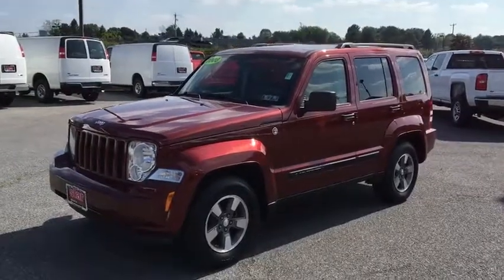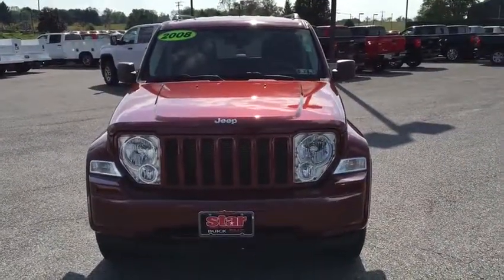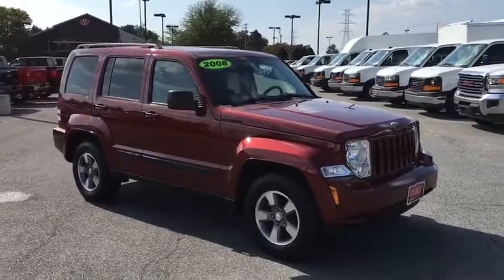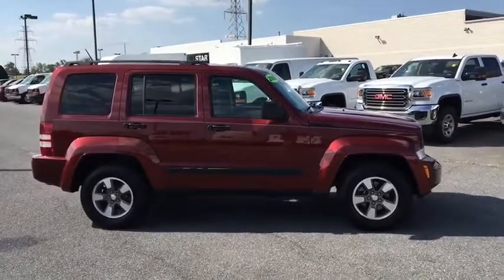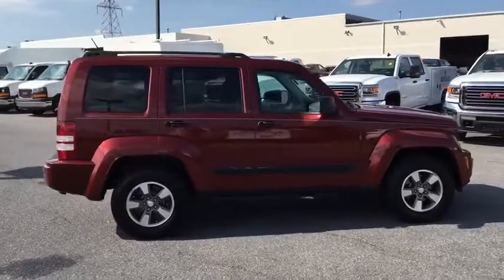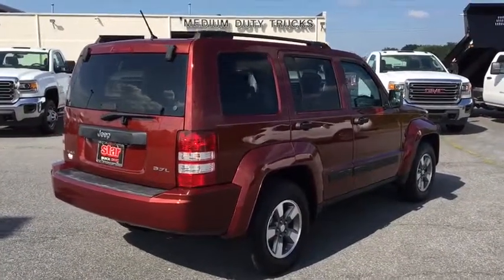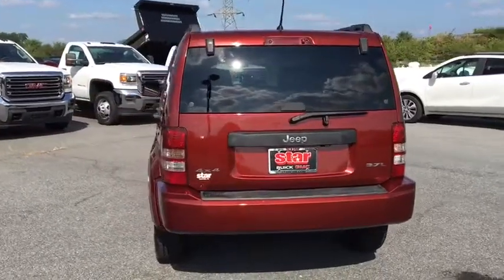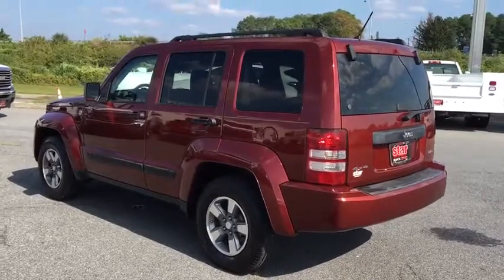2008 Jeep Liberty Easton, Allentown, Bethlehem, Hellertown, PA, Phillipsburg, NJ B87001B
**LIFETIME POWERTRAIN WARRANTY, **REMOTE KEYLESS ENTRY. 2008 Jeep Liberty Sport PowerTech 3.7L V6 4D Sport Utility 4-Speed Automatic VLP RedbrbrbrLehigh Valley's Largest GM Dealer! Star is a family owned and operated dealership that has been serving our area for over 37 years. With 3 locations we have over 600 Cars to Choose from!